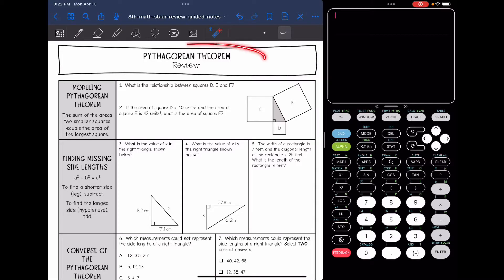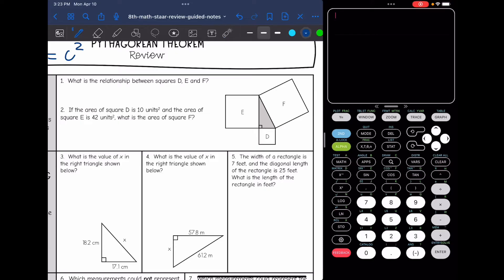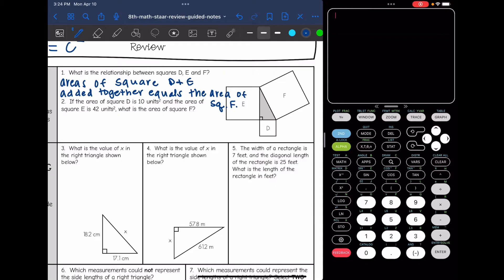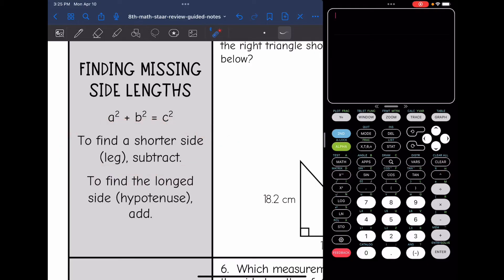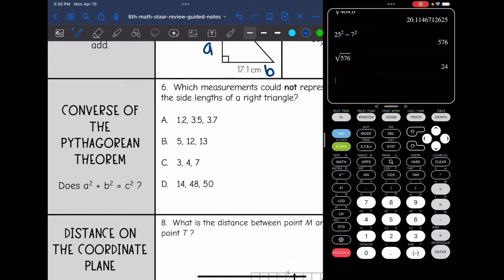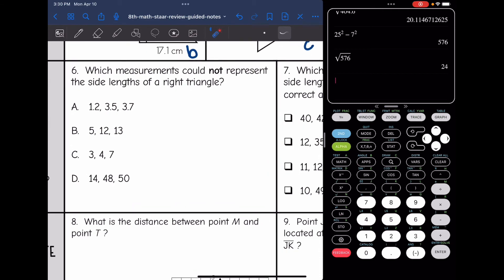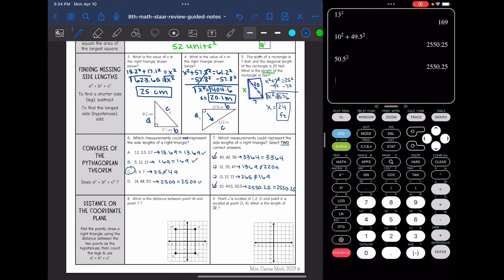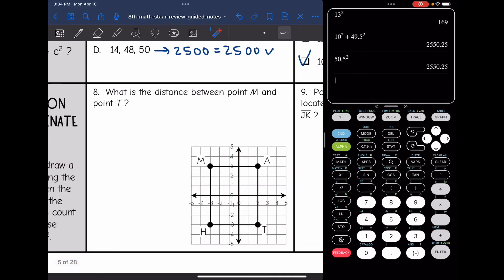Pythagorean Theorem | 8th Grade Math STAAR Test Review Lesson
Join me as I review how to model the pythagorean theorem, find the missing side lengths of right triangles, prove if triangles are right or not with the pythagorean theorem converse, and find the distance between two points for the 8th grade math STAAR Test.

You can find the handout used on my Teachers Pay Teachers store